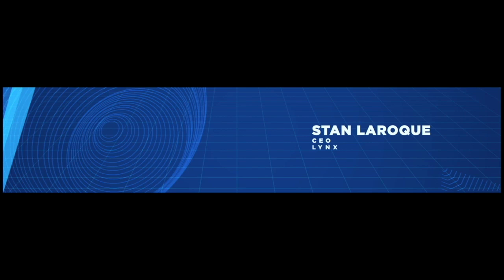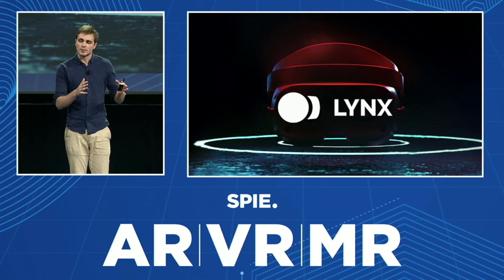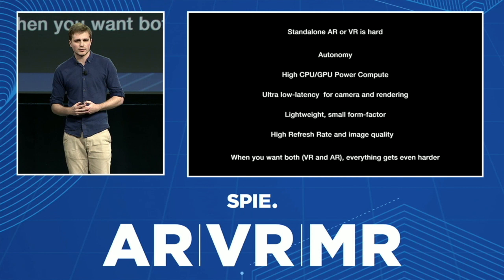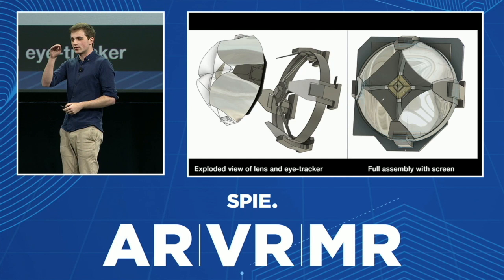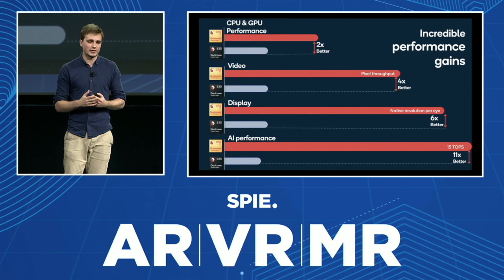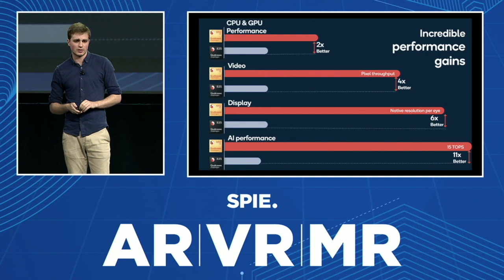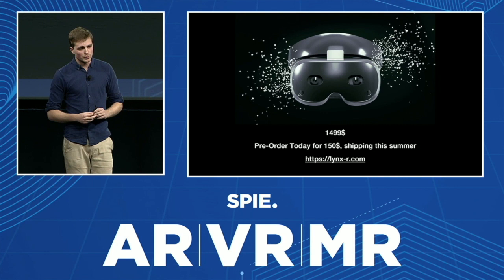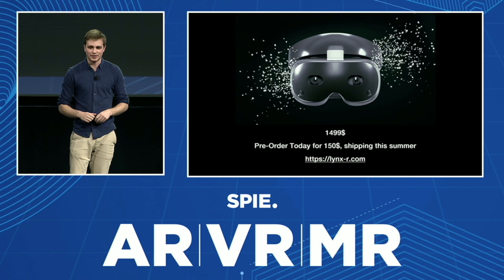Lynx R1 Keynote [Stan Larroque]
The Lynx project is unveiled at Photonics West on Feb 3rd 2020 by its founder, Stan Larroque.
This summer, discover incredible new experiences in both VR and AR with Lynx. This standalone headset will open new possibilities in all use-cases of Mixed Reality.